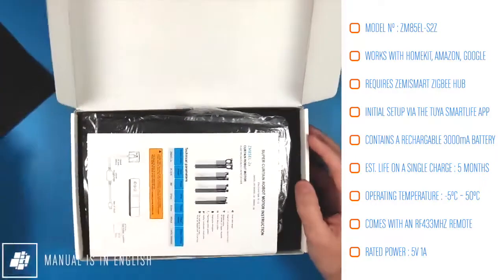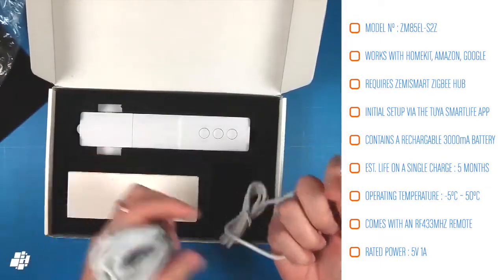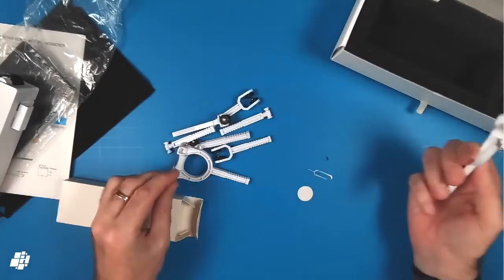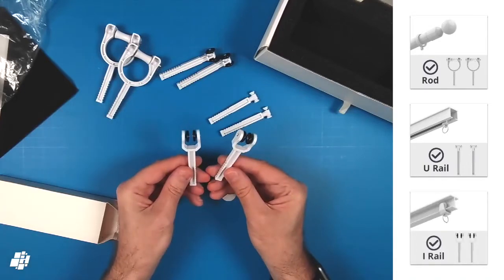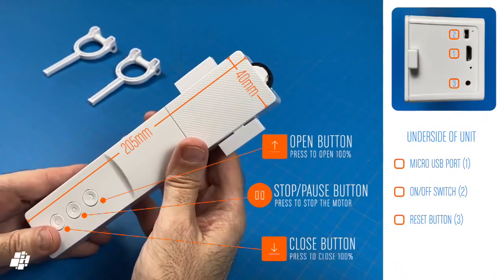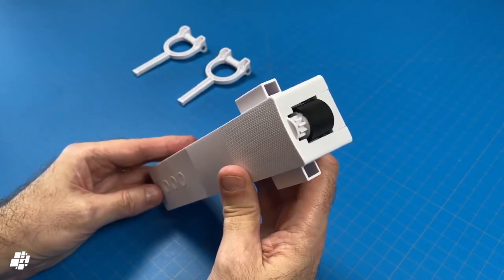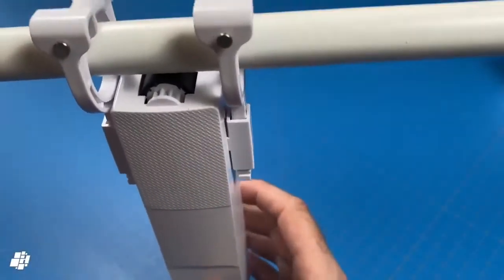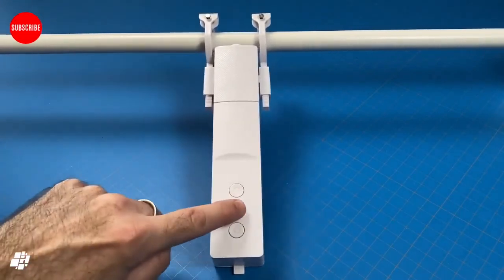Smart Curtain Driver Robot For Roman Rod I Type U Track Smart Life Alexa Google Home Control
Zemismart Tuya Zigbee Smart Curtain Driver Robot For Roman Rod I Type U Type Curtains Track Smart Life Alexa Google Home Control

Feature:

- Tuya Zigbee Hub is required.
-Tuya APP and Smart life App control
-Can control all curtain in one time or separately control after setting
-Alexa/Google Home voice control
-Come with RF remote control, can control all in one or separately
-Timer control in APP
-Push the curtains a while them can runs automatically
-Built in battery, can work for1-2 month for one charging
-For Roman rod, I track and U track, make sure the size before u make payement